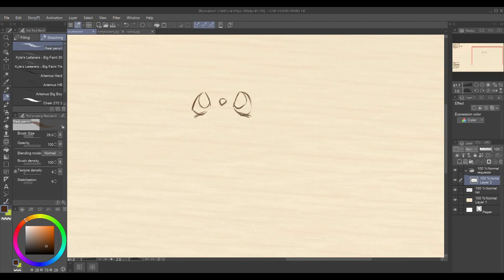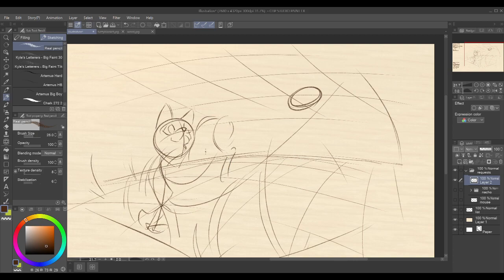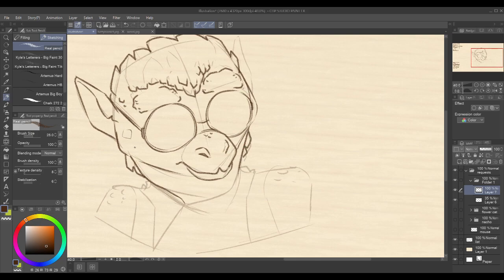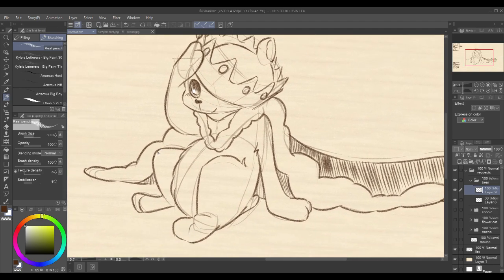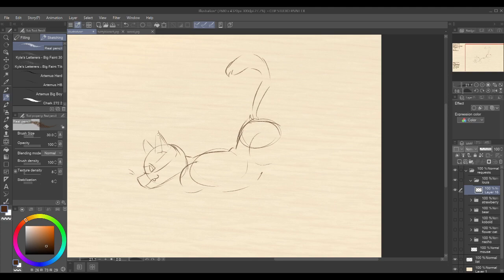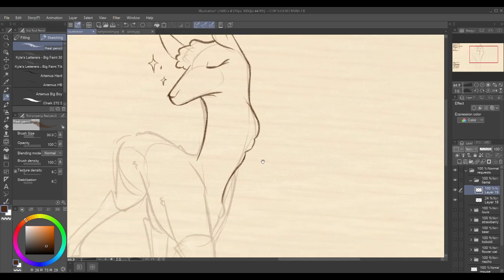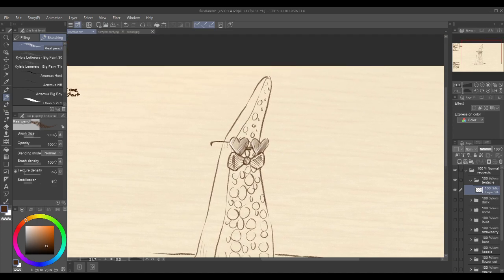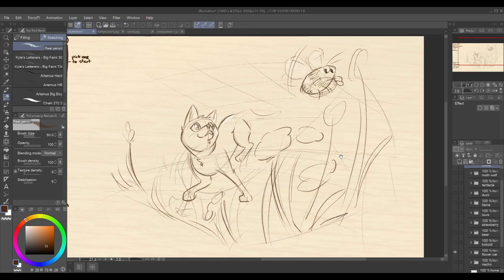Sketch Request Stream!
VOD of my August 18, 2023 sketch request stream! I draw the following: A cat in a box, a cat chasing a bee in a field of flowers, a draconic kobold with round sunglasses, a baby bear with a crown and cape, a strawberry with legs, a demon hunter cat trying to catch a demon mouse, a llama with tall boots, a duck, a tentacle with bowtie and glasses, a moth wolf, and a flower.